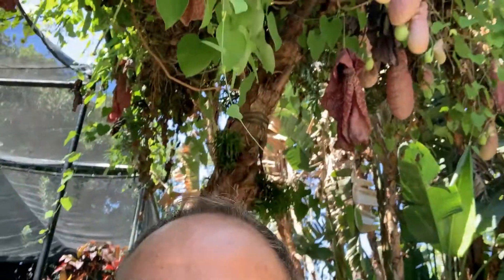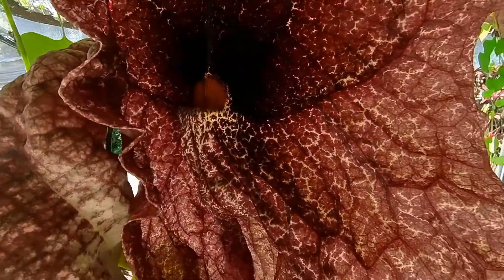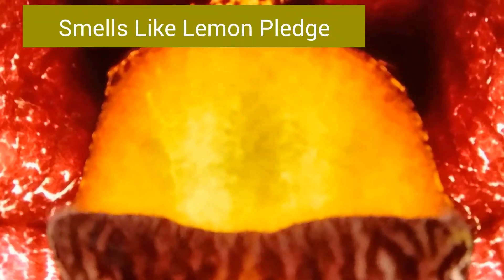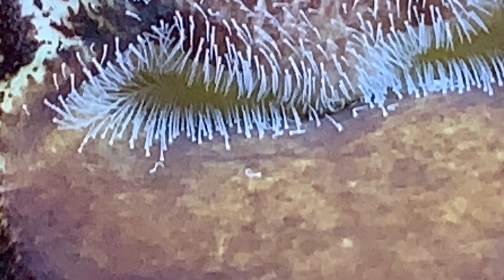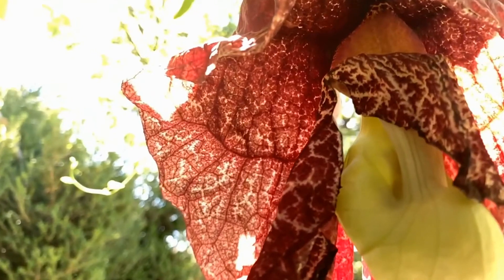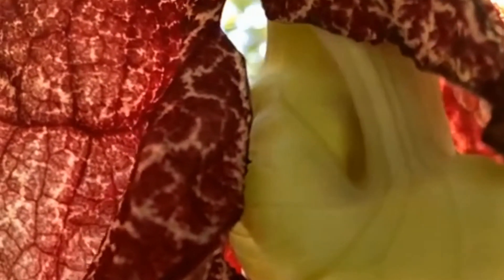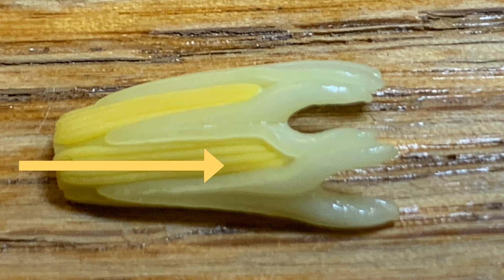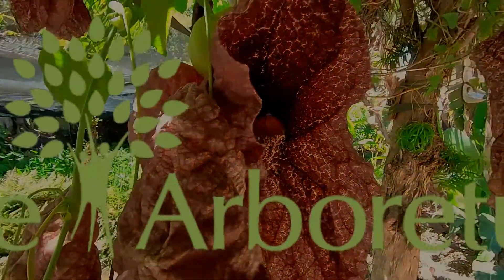Aristolochia gigantea 'Brasiliensis'